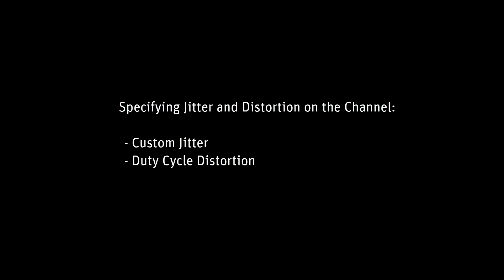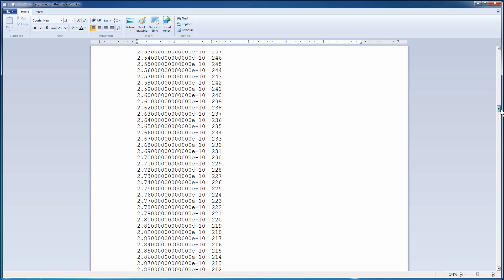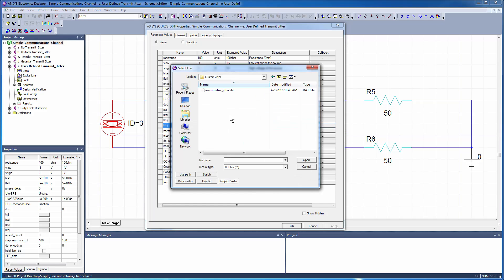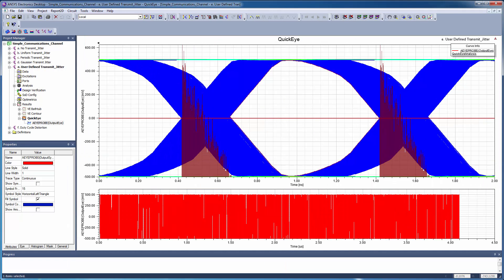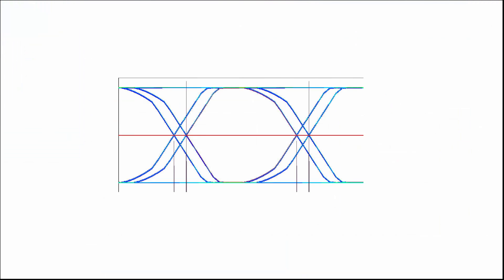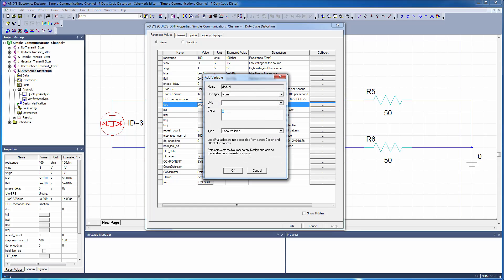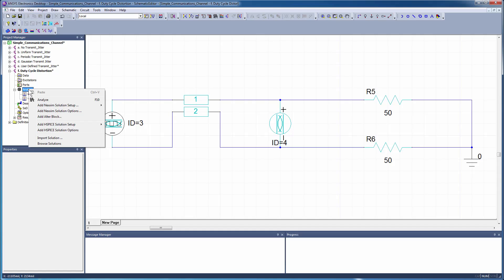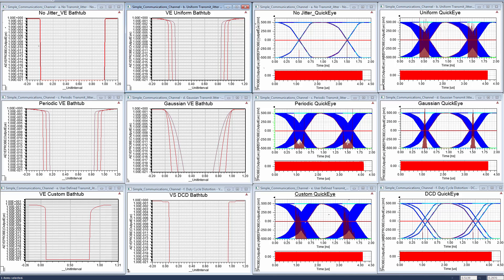ANSYS Electronics Desktop: Simple Communications Channel For Signal Integrity Analyses - Part V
This tutorial describes how custom jitter and duty cycle distortion affect the performance of a simple communications channel. ANSYS Electronics Desktop integrates rigorous electromagnetic analysis with system and circuit simulation in a comprehensive, easy-to-use design platform.